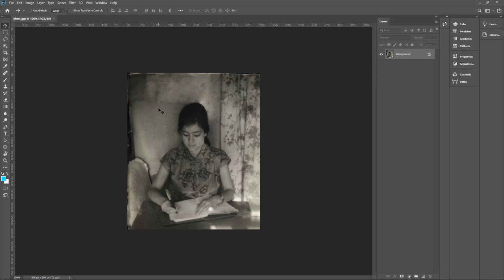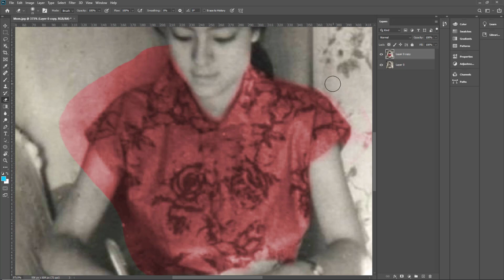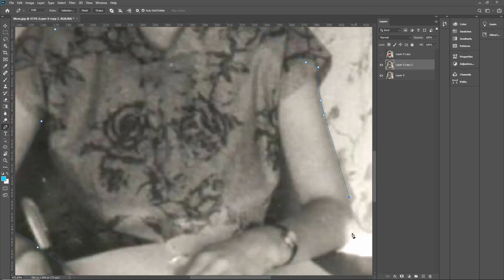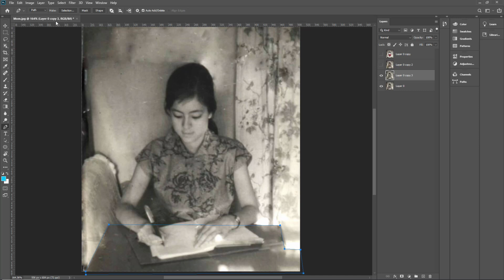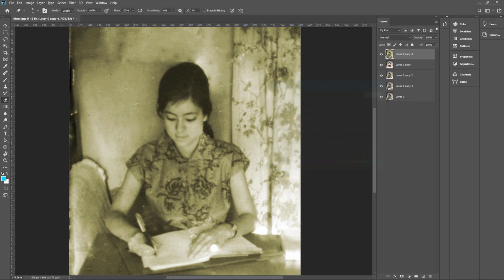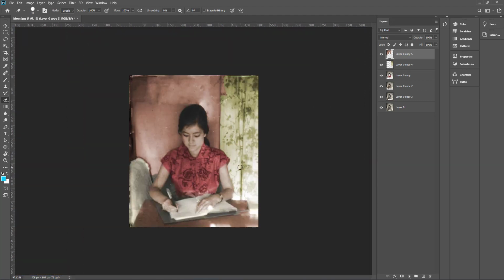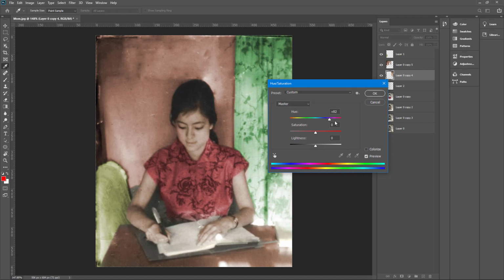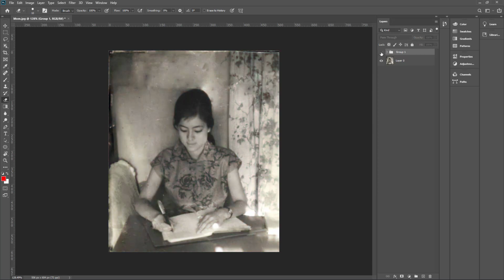Turning my Mom's Back and White Photo to Color using Photoshop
In this video I am taking my Mom's teenage picture and turning it into color by using Photoshop.

This lesson has been made using Photoshop CC 2020 but is applicable for older and newer version of the application as well.

If you want to get started with Photoshop then you can view the following video for Photoshop Crash Course:

If you want to learn more about Photoshop in detail then check the following Playlist on Photoshop Tutorial Series: